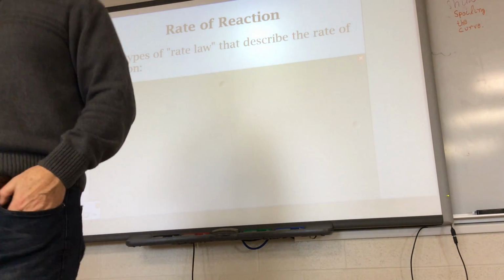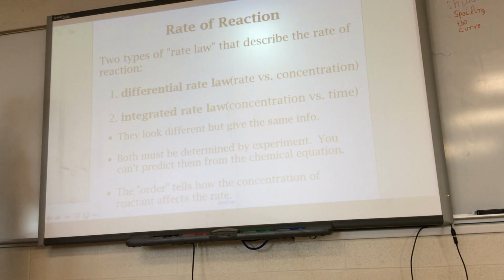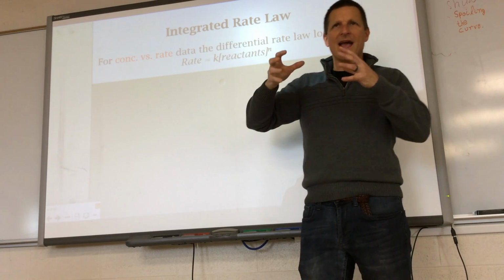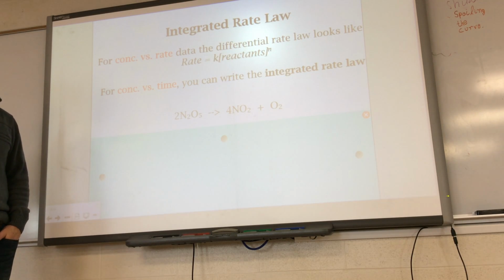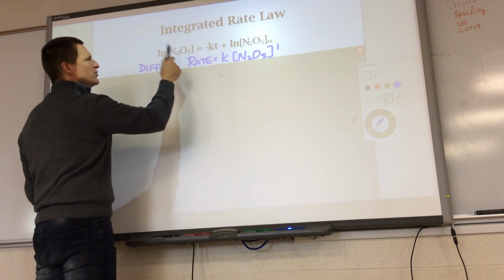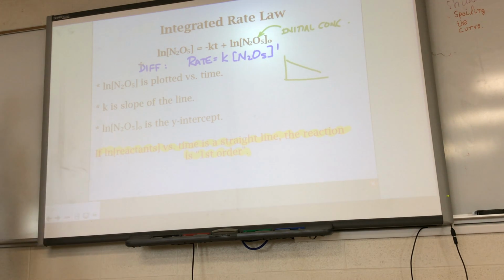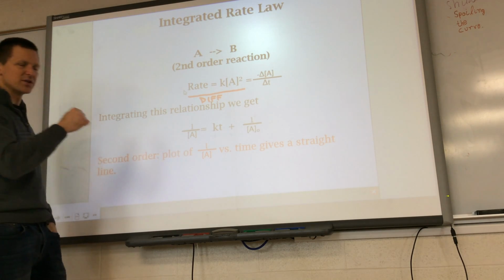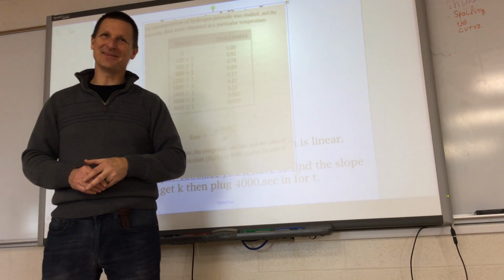Nov. 26 (Kinetics Day 1)